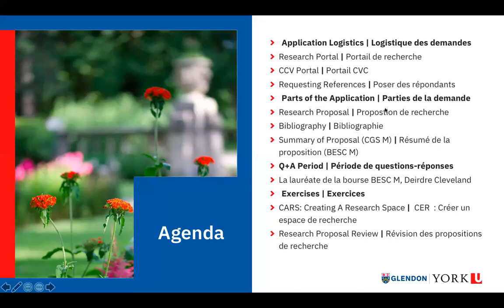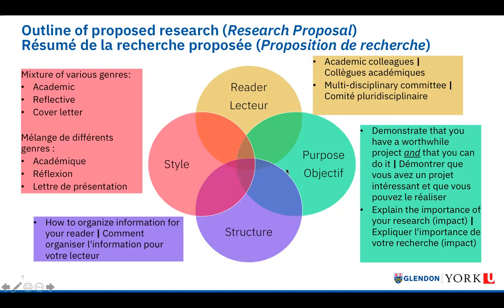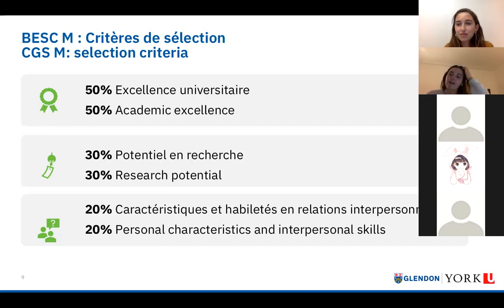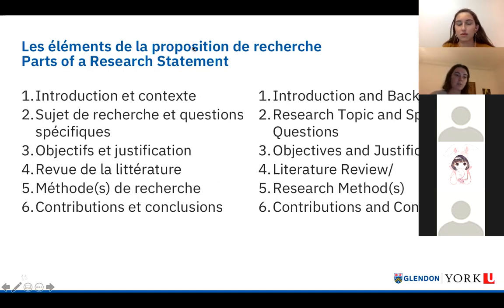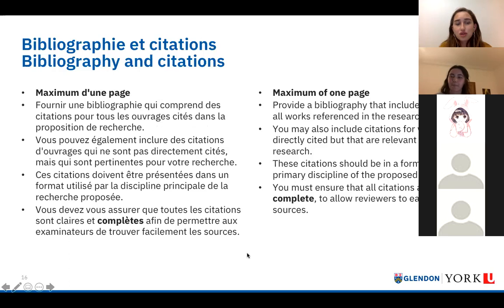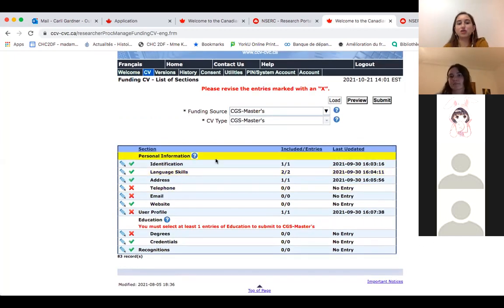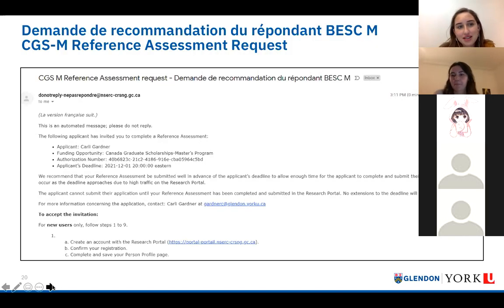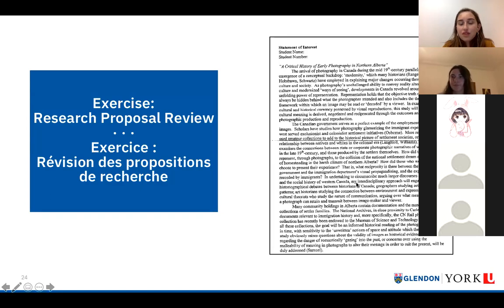Séance 2 : Comment créeer une proposition de recherche gagnante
Cette séance porte principalement sur l’élaboration de la proposition de recherche pour la demande de fonds, avec un court laps de temps consacré à la création d’un CV commun canadien. Les étudiant·e·s sont priés de ne participer qu’à une seule des deux séances identiques.